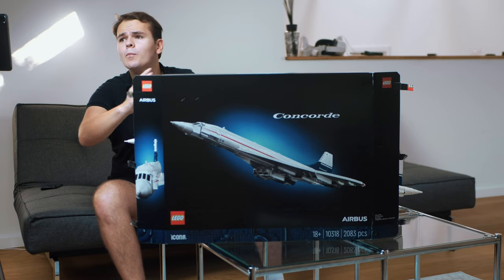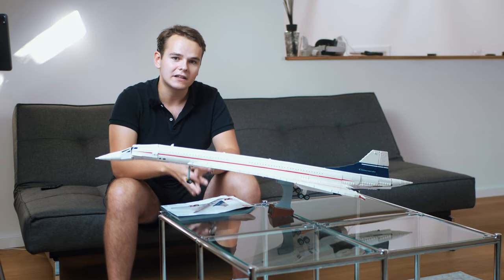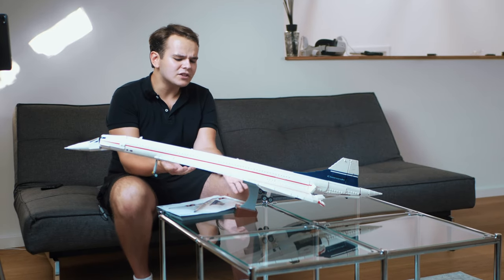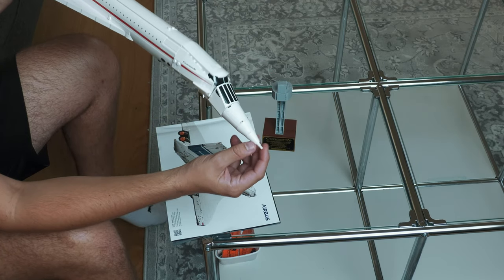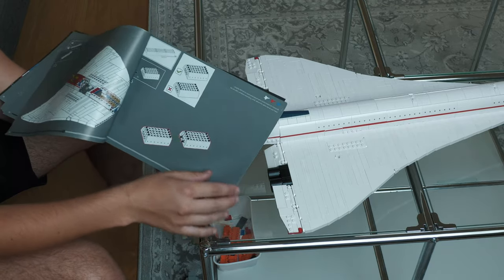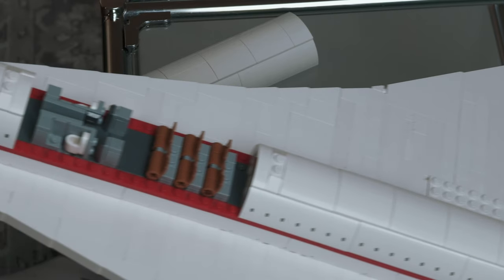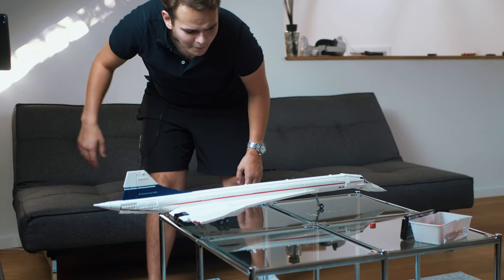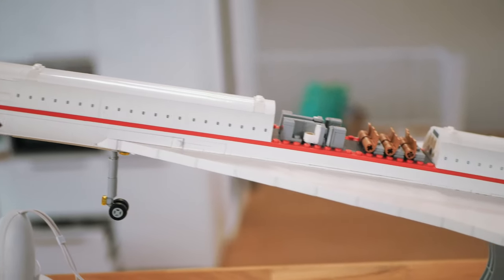I Bought The $200 LEGO CONCORDE (I dropped it)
Today's Video: I Bought The $200 LEGO CONCORDE (I dropped it)

PC:
16" MacBookPro for editing.

©Swiss001 2021